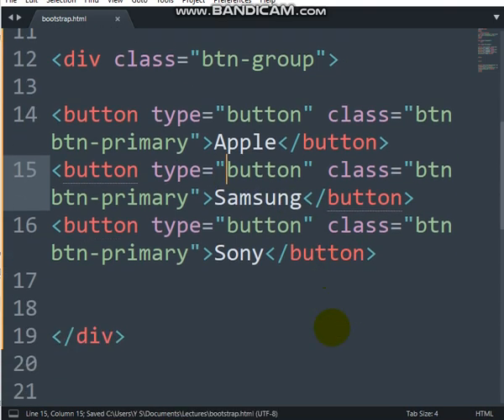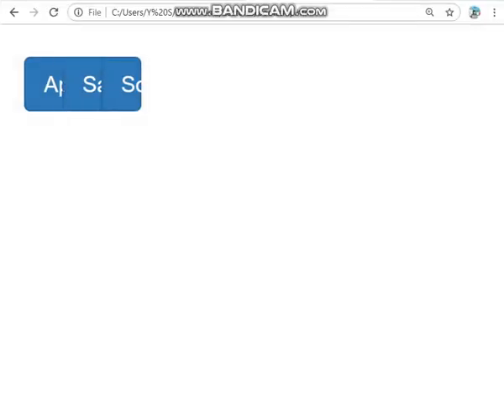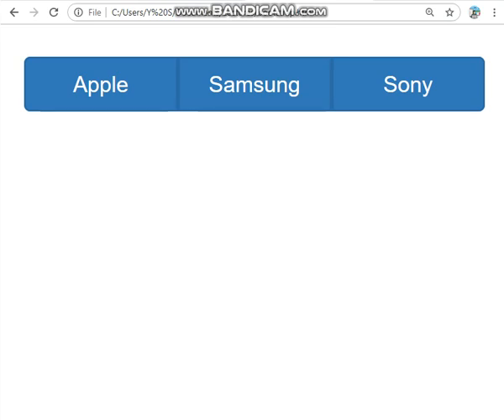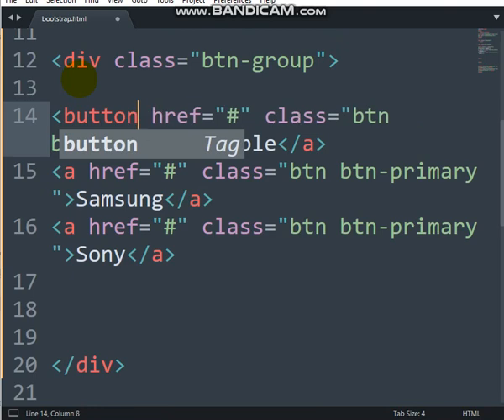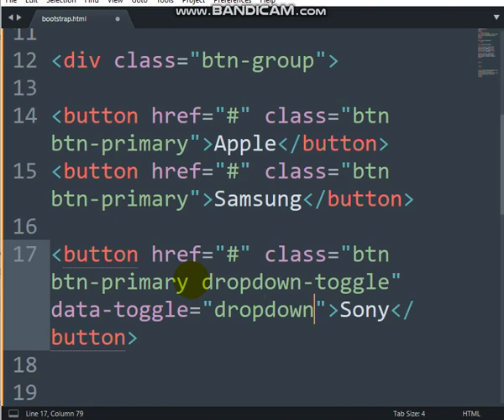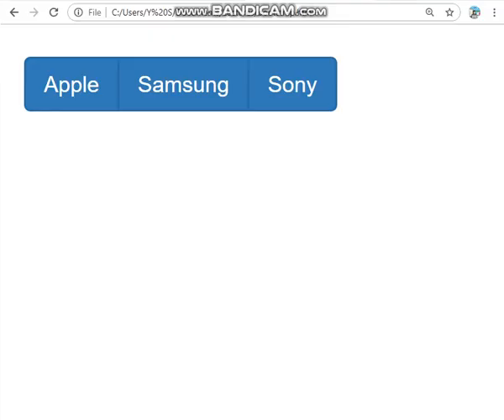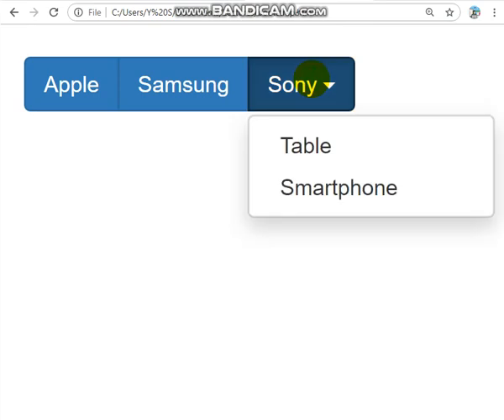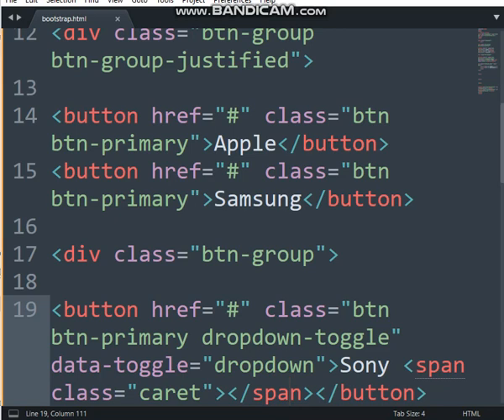Create A Website Yourself- Bootstrap Episode 33